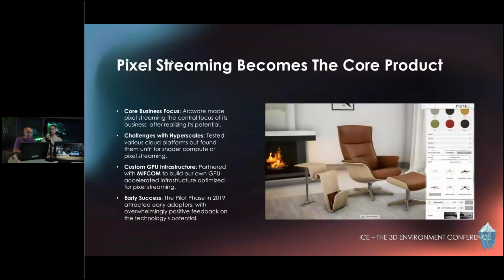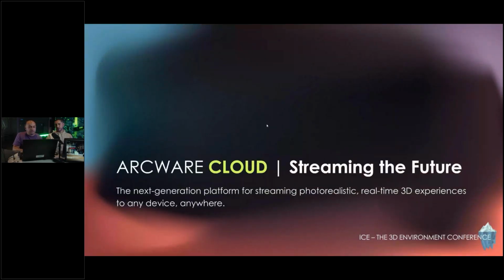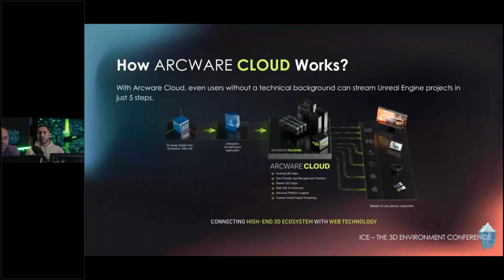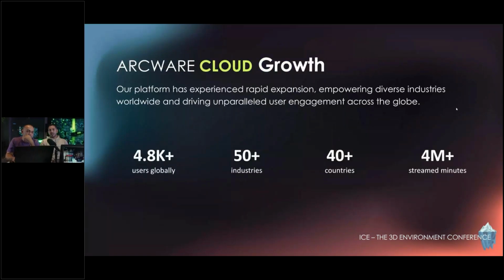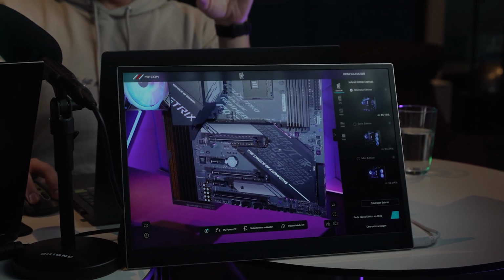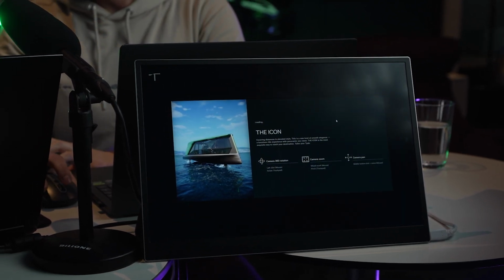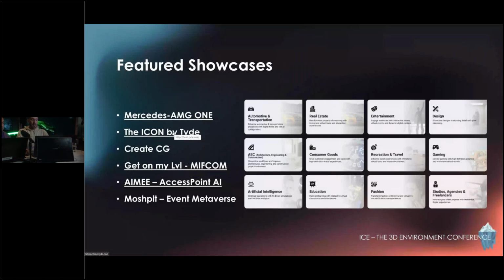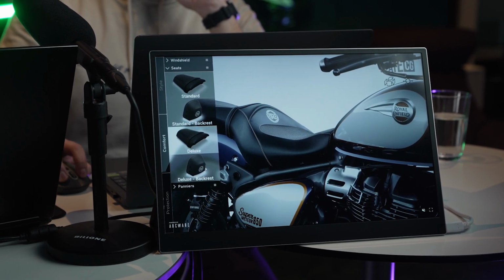ICE 2024.II: Day I: Manolis Emmanouilidis + Ivan Garcia: "Streaming 3D Worlds"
The Organizers:
- Thomas Gronert
- Matthias Buehler
- Robert Truong
- Christian Tanner
- Tobi Frey
- Elias Datodji